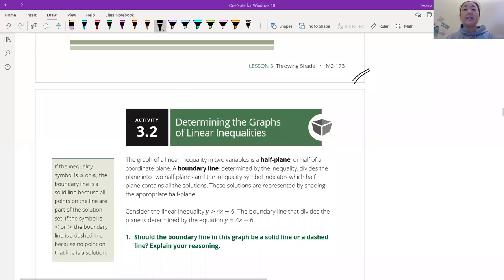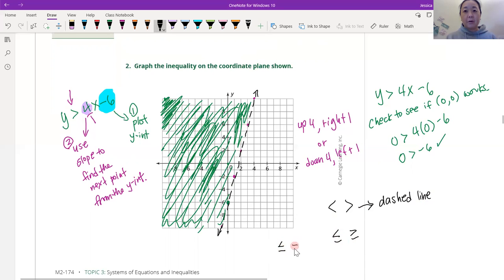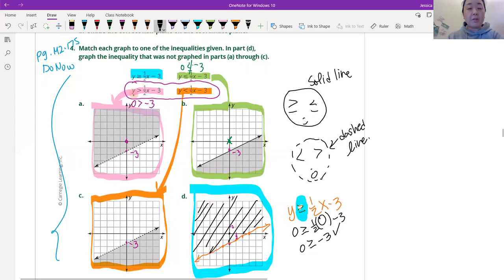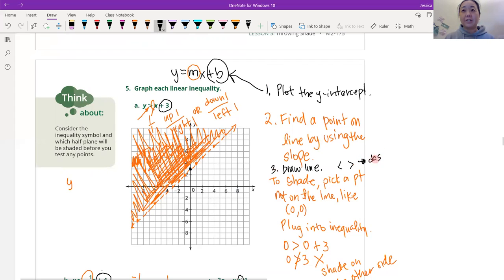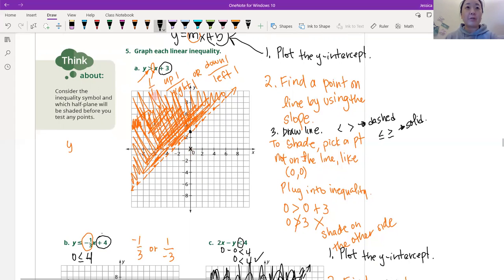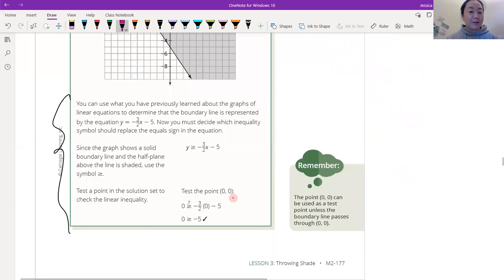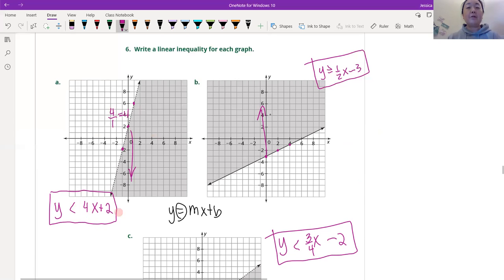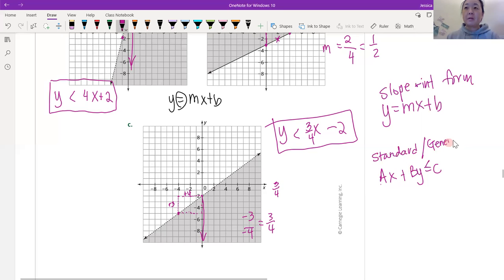A1 M2T3 Lesson 3 Throwing Shade Day 2